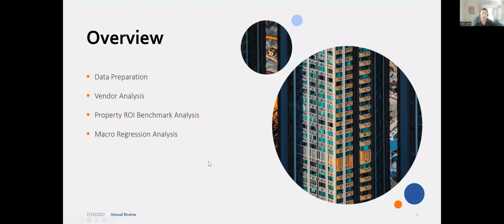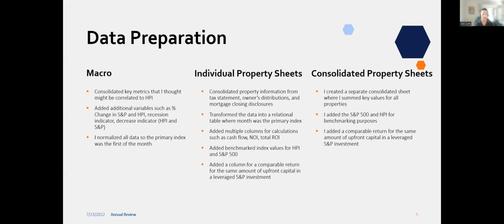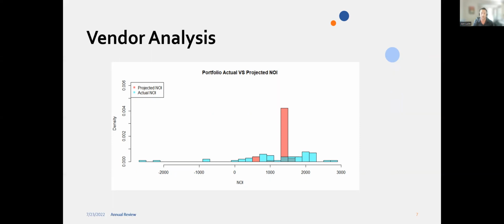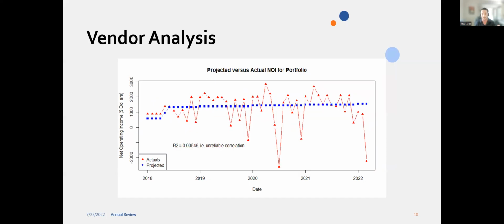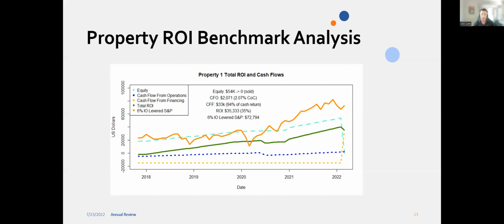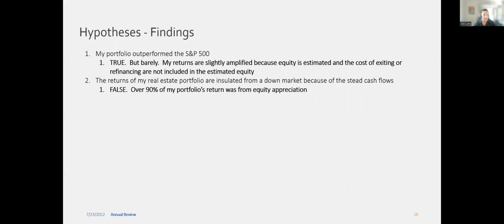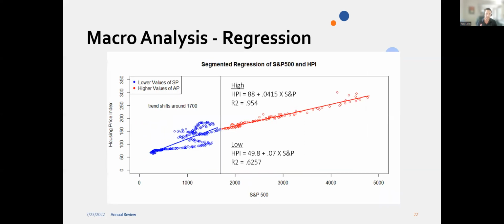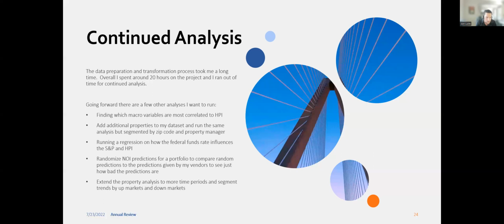Real Estate Dogma: FACT or FICTION - A retrospective Analysis After 5 Years as an Investor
In this video, I analyze the performance of my portfolio of Single Family Homes against common real estate dogma.

What you will see in the video is that much of what is touted in the real estate community is false.  My hope with this video is to encourage critical thinking & provide tools for others to analyze their portfolios in this same light.

If you are a real estate investor and want to run a similar analysis on your portfolio, I am happy to help.

Thanks!